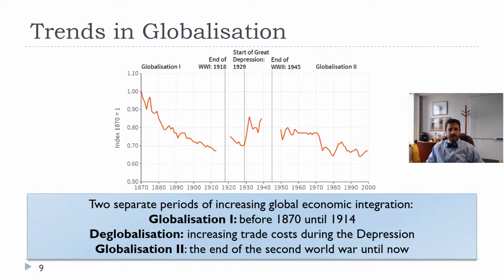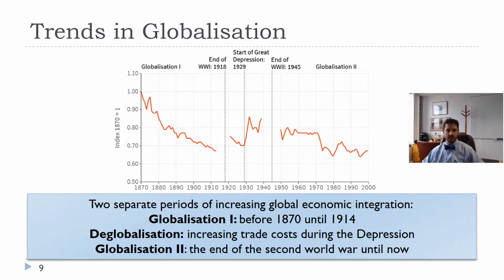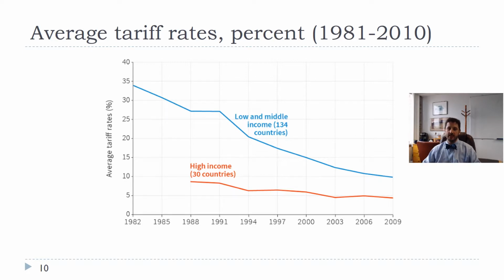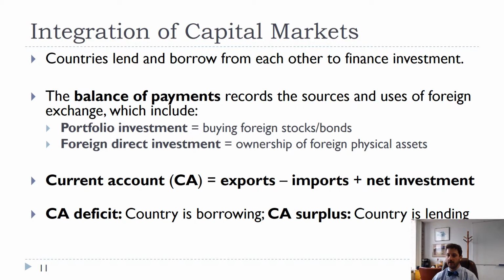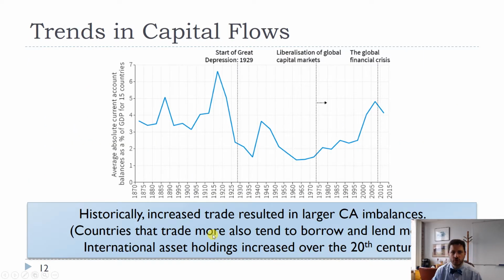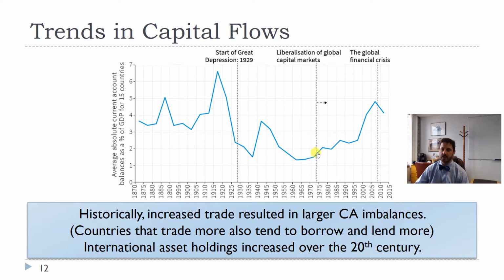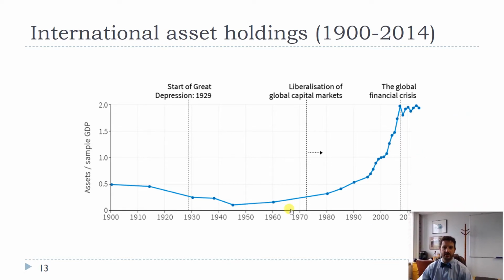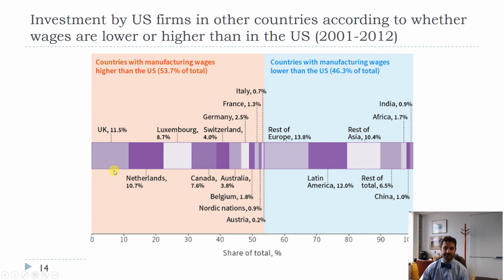Globalization and Capital Flows